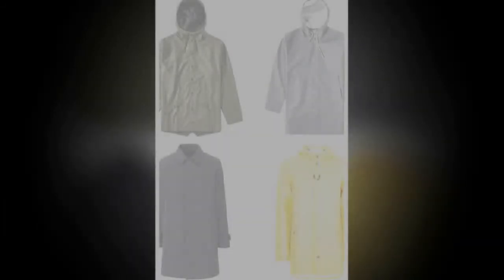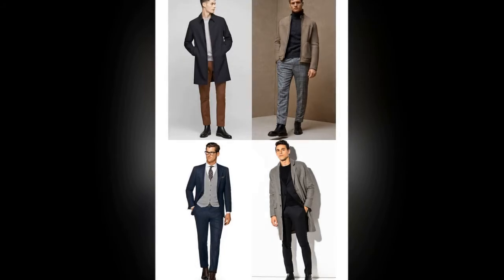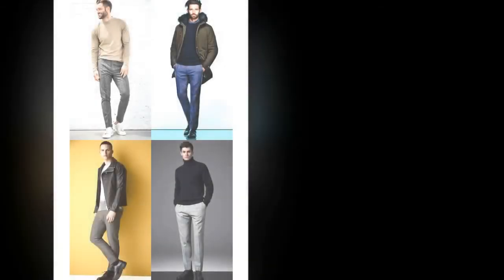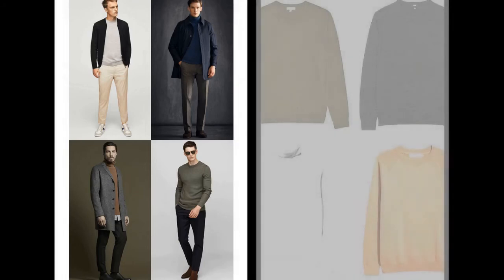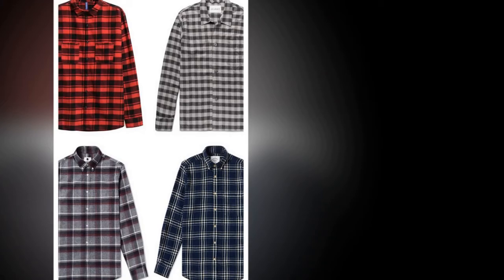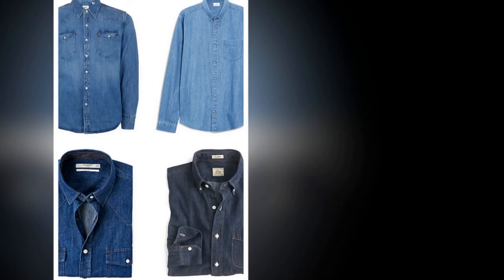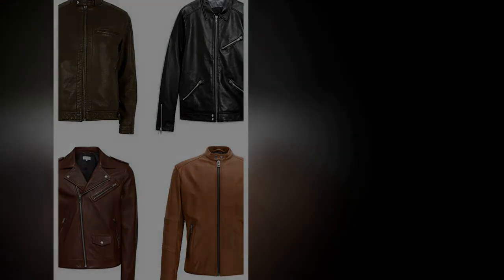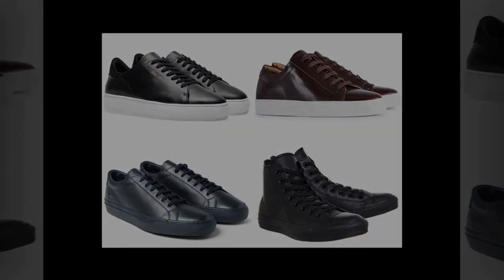8 Autumn Wardrobe Essentials For Men | Mens Style & Fashion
We break down eight trendproof and versatile pieces that every man should have in his autumn wardrobe. From a smart pair of boots and a waterproof rain jacket to a well-cut checked blazer and a selection of lightweight knits, these pieces will see you through the colder months in style.
Mens Style and Fashion is a Youtube chanel to every aspect of men's fashion and style.